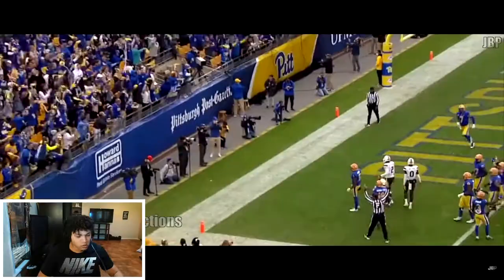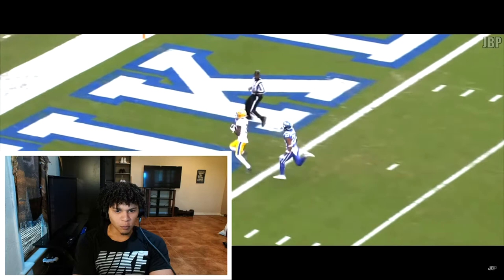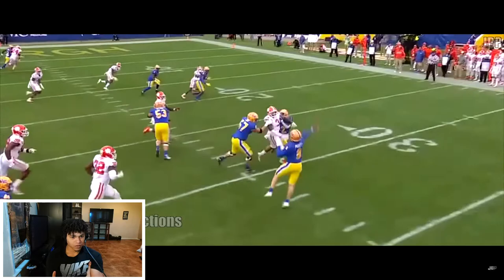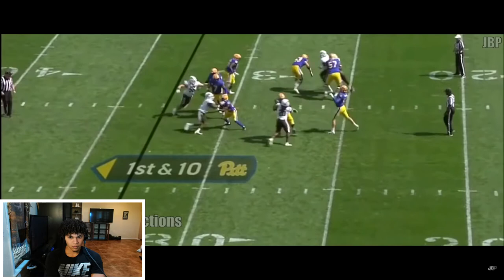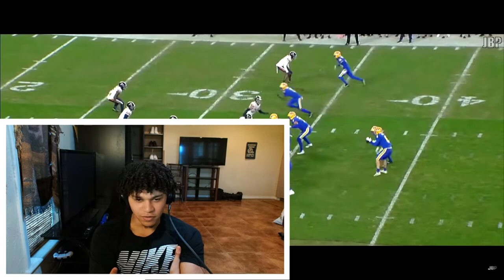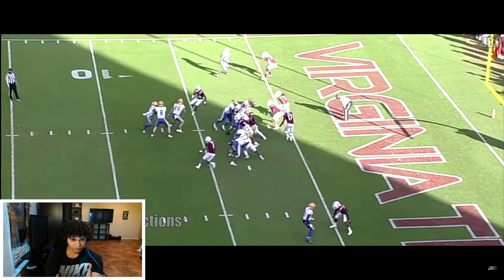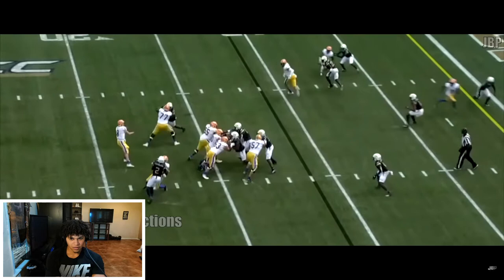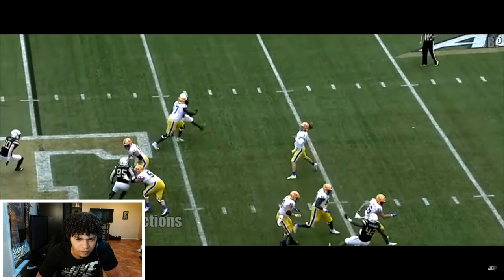NFL FAN REACTS TO KENNY PICKETT FOR THE FIRST TIME!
NFL fan reacting to Pitt QB Kenny Pickett 2021 highlights for the first time! Like the video if you want to see more sports reactions!

(Camera) - Elgato Facecam
(Microphone) - Elgato Wave 3
(Capture Card) - Elgato Game Capture HD60 S

(Video Editing Software) - Sony Vegas
(Photo Editing Software) - Photoshop